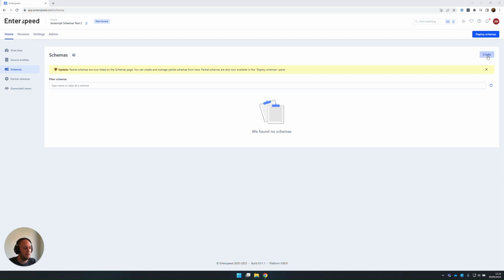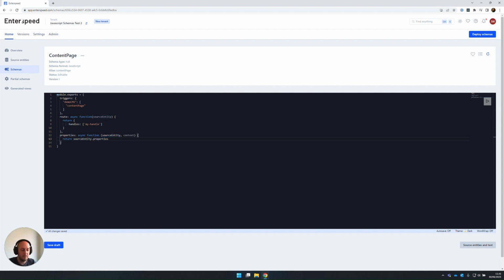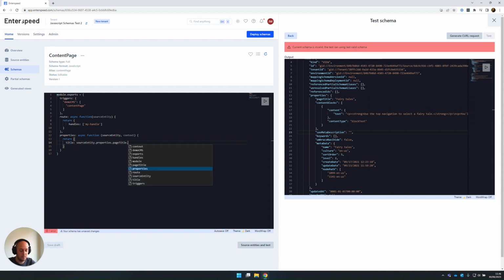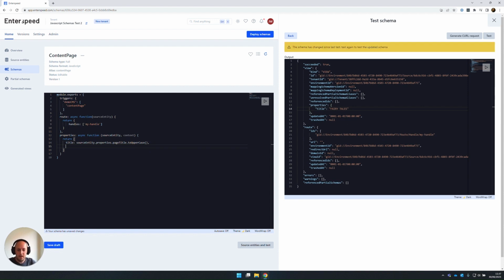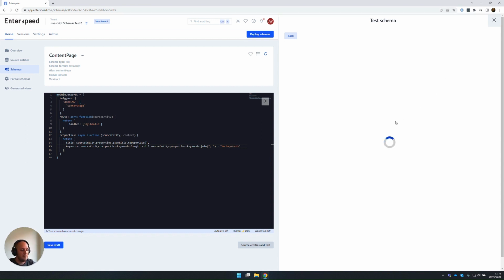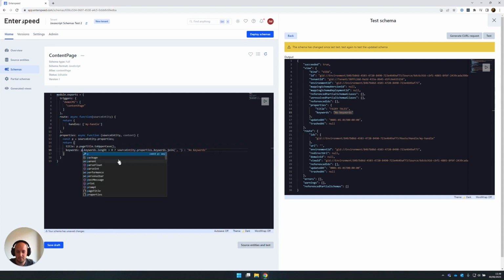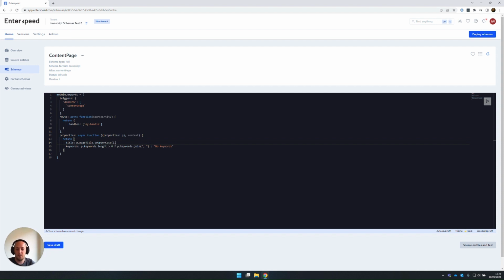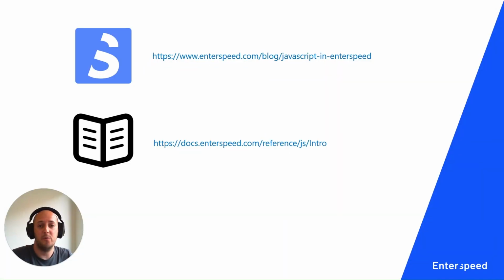JavaScript schemas preview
The very first preview version of the JavaScript schemas in Enterspeed.

Read more about the preview release on our blog or check out the documentation

Note: the UI and API has changed since the first preview version.